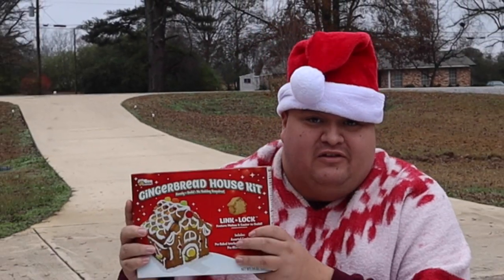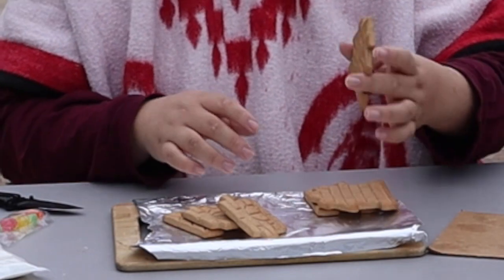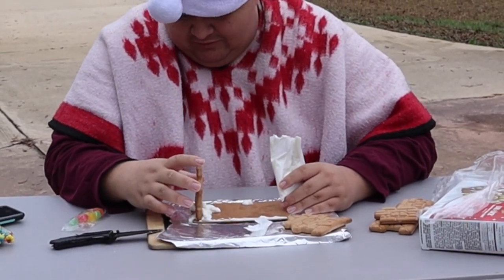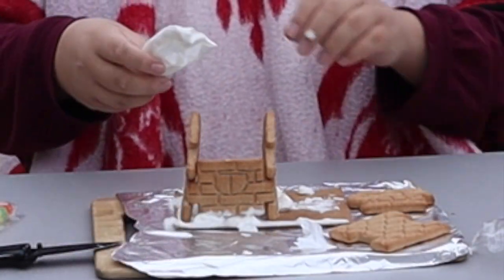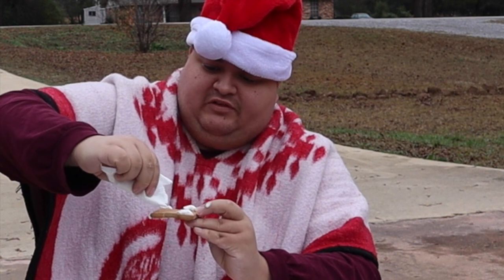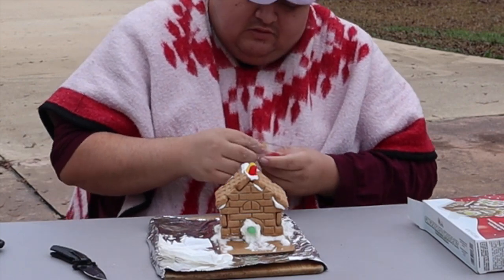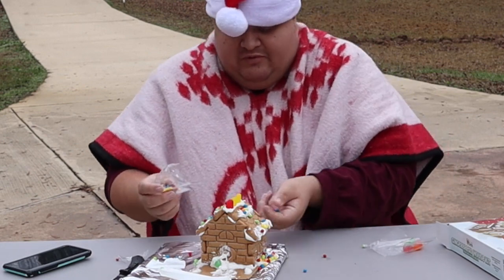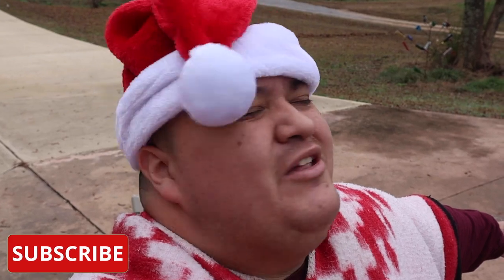BUILDING A GINGERBREAD HOUSE IN 15 MINUTES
How to build a gingerbread house in 15 minutes.